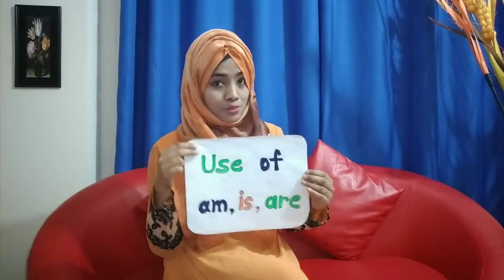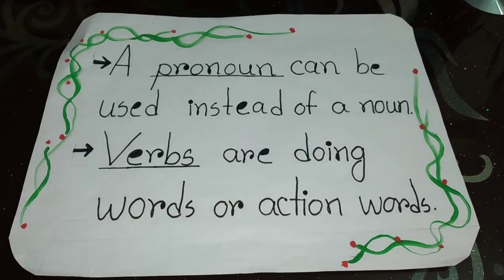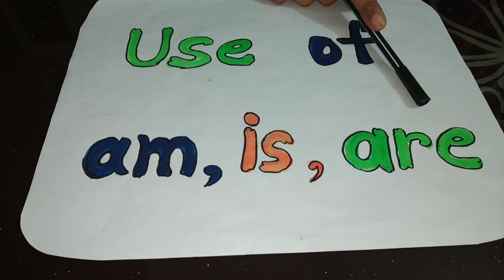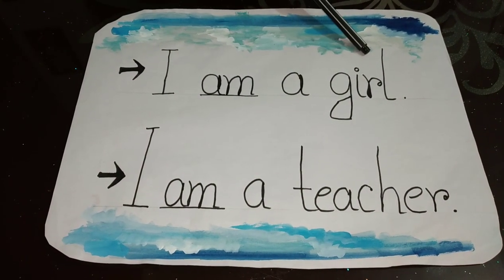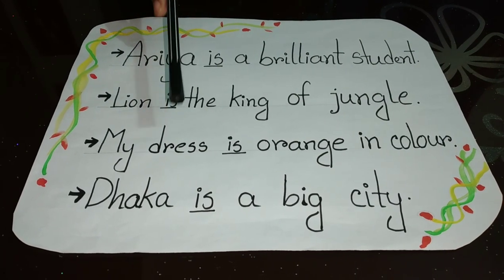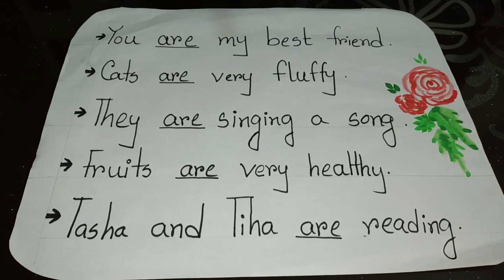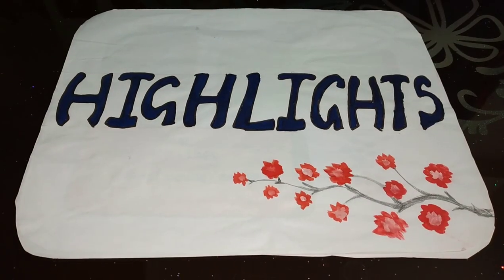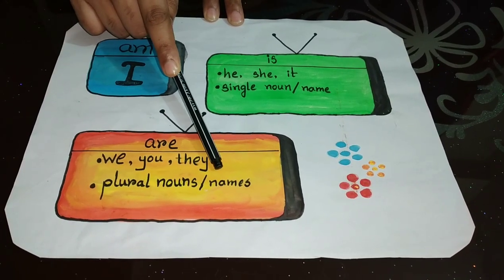Class 1 English Grammar class by KR miss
Class 1 English Grammar class by Khadijatul  Rubayia (KR)